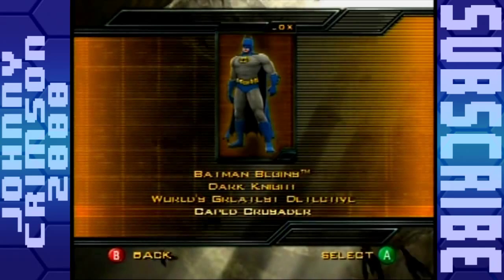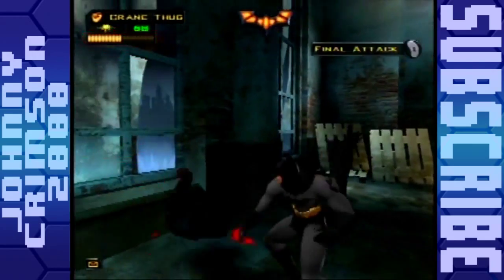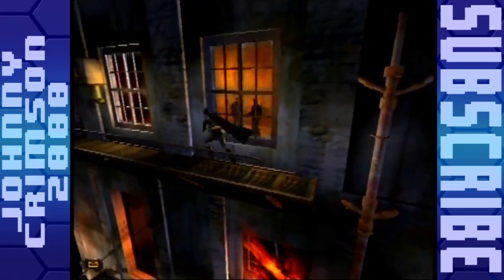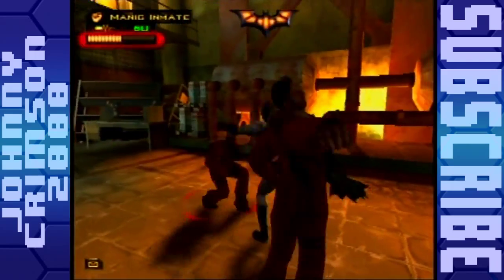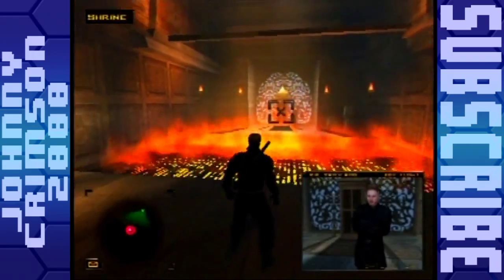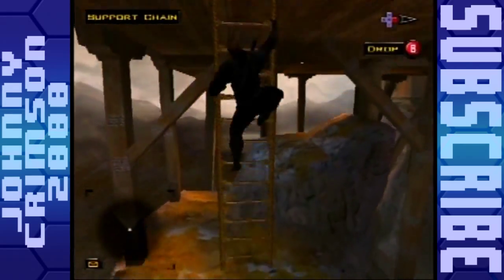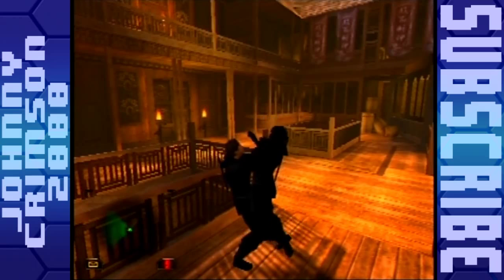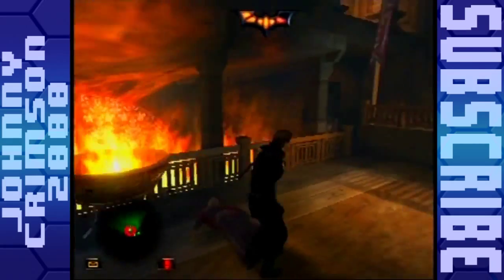Let's Play Batman Begins (Part 1)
AN OVERLOOKED BATMAN GAME?

Batman Begins, while being a movie tie-in game, is actually a really good Batman game. It goes the Metal Gear route and uses stealth and a system of fear. Batman is NOT invincible and if you don't use your stealth and fear against your enemies you will not get far. So lets get to it!

Raptr @KOF Legend
Screwattack @Johnnycrimson2000